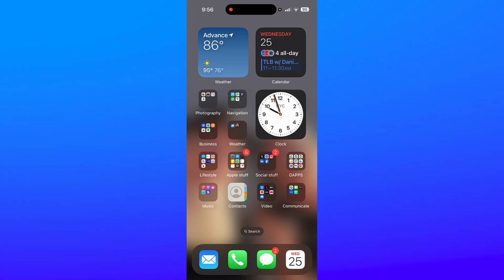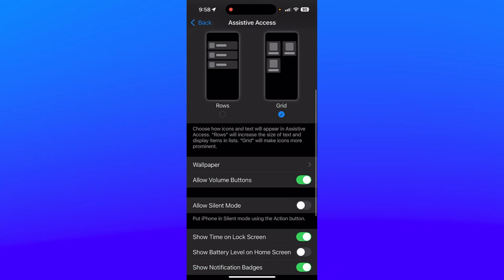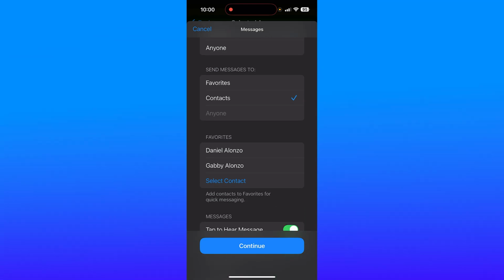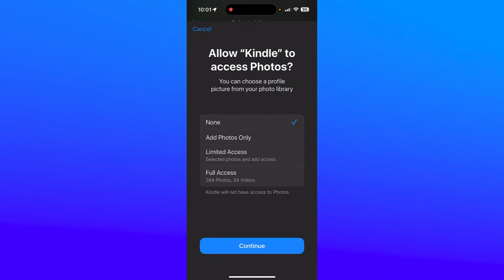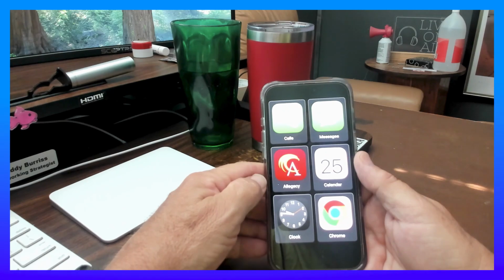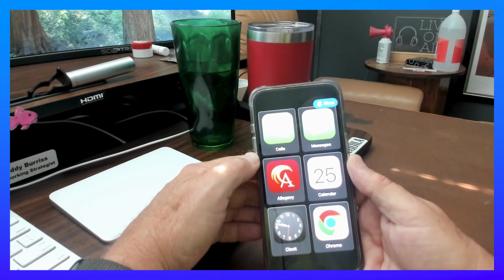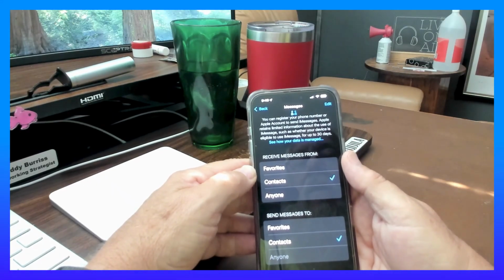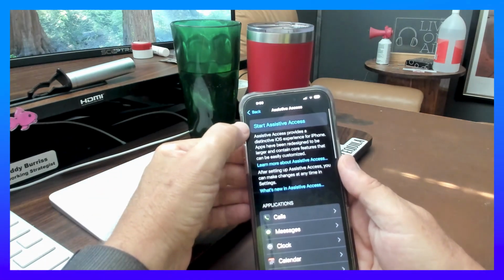Apple iPhone Assistive Access Mode for Senior Citizens – Setup, Features & Managing it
In this video, I walk you through how to set up the iPhone Assistive Access feature — a powerful tool designed to simplify the Apple iPhone experience for those who need a more focused interface, including senior citizens.

You'll learn:
📱 How to enable Apple iPhone Assistive Access
🔒 How to select and customize app permissions on the Apple iPhone
👀 What the Apple iPhone looks and feels like in Assistive Access mode
🔧 How to turn the feature off to make adjustments.

Whether you're setting this up for a loved one or exploring it for yourself, this tutorial will help you make the most of this accessibility feature on Apple iPhone iOS.